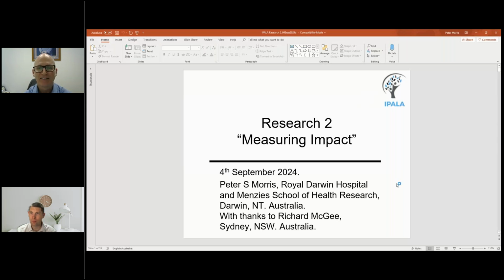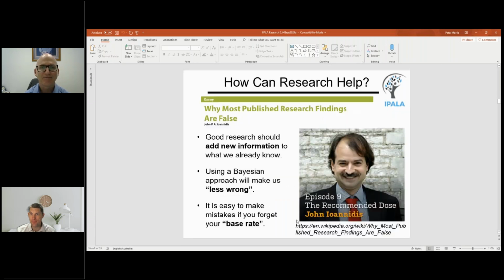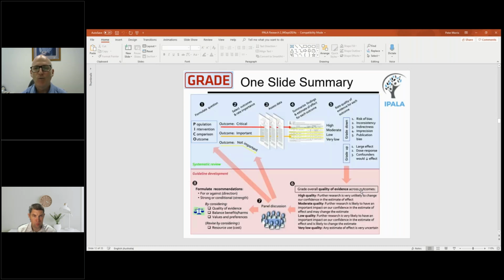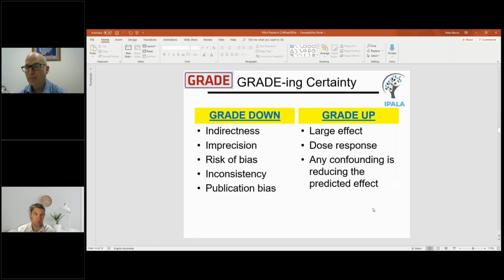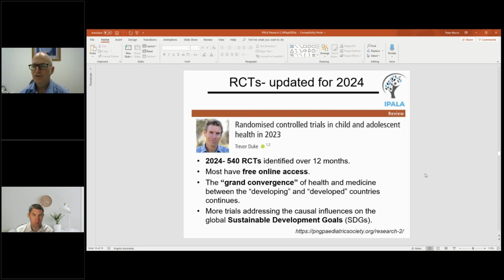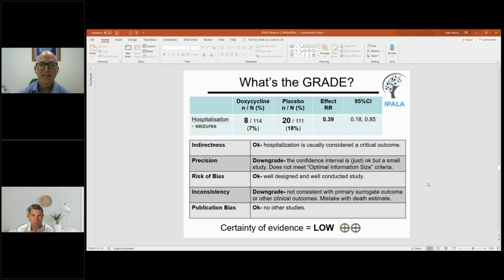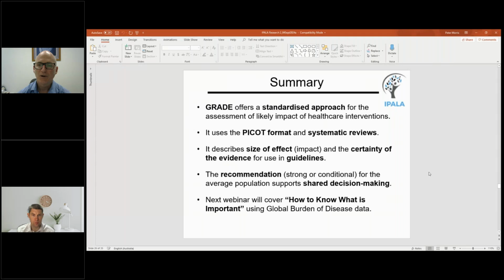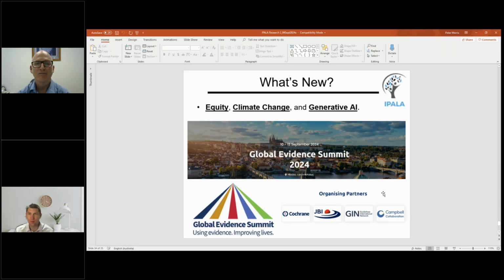IPALA Research Education Webinar 2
"Measuring Impact"

This webinar describes the GRADE approach (Grading Recommendations Assessment, Development and Evaluation) to the assessment of evidence. Key features of The GRADE Handbook are covered including quality versus certainty, effect size, types of outcomes, and how recommendations about interventions and impact should be worded.